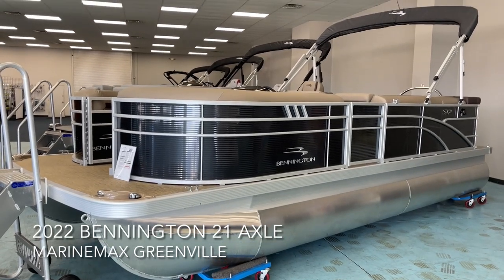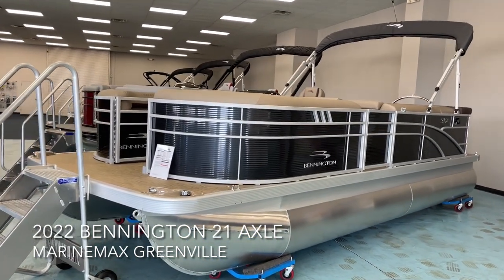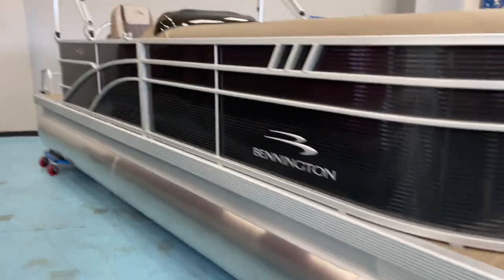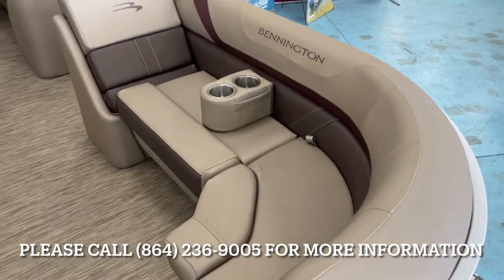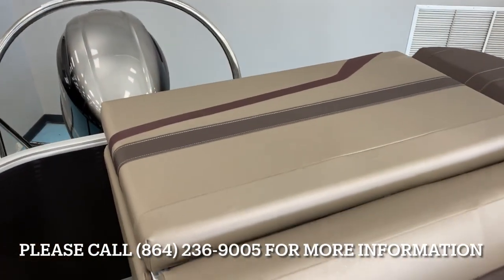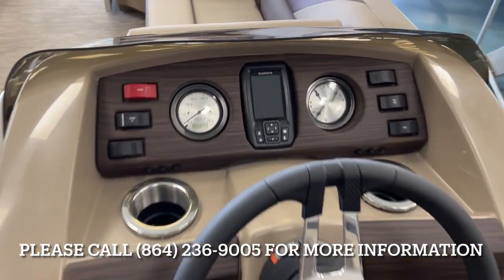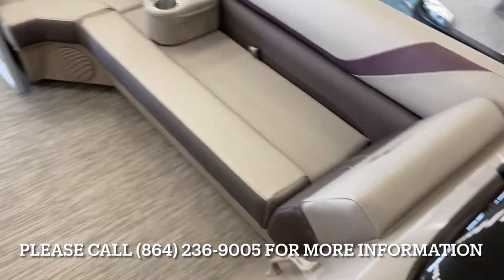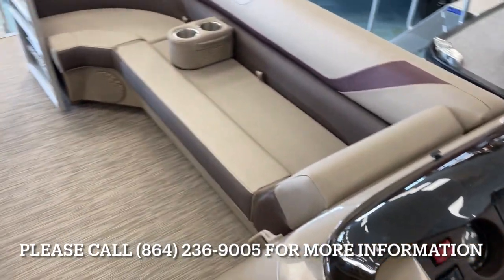2022 Bennington 21SXL Boat at MarineMax Greenville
Time spent on the water is time spent with family and friends. The SX Model enhances those moments with available floor plans and features that include dining and bar options to create the perfect space to entertain. A one-piece composite glass console surrounds you with complete control thanks to an intuitive layout and easy to operate helm. Customize further with your choice of accent colors and optional steering wheels and depth/fish finders.